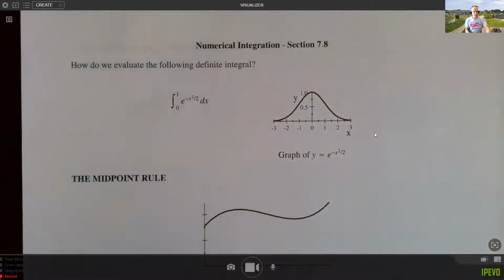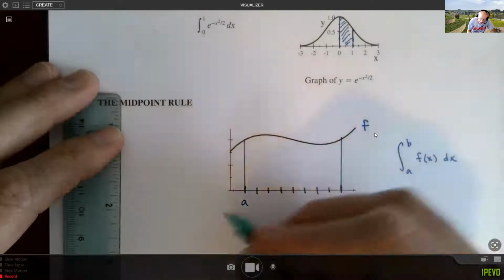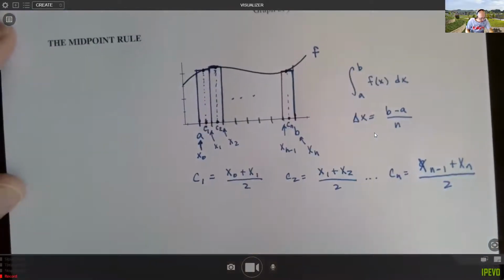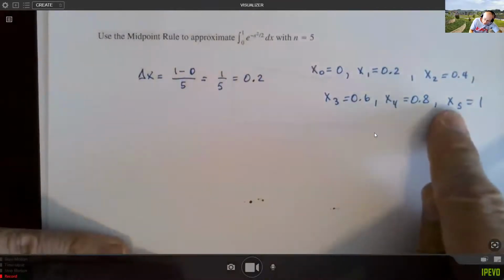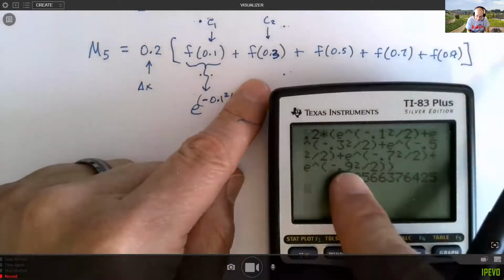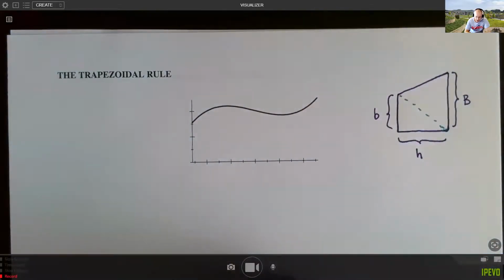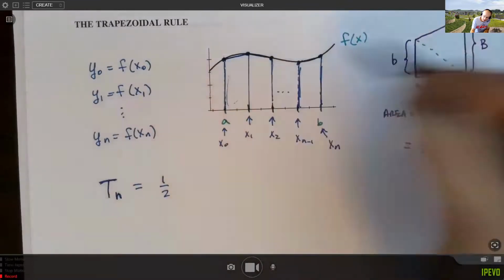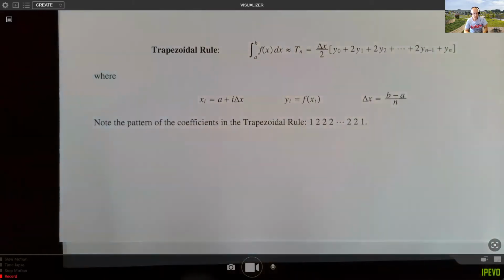Numerical Integration Part 1